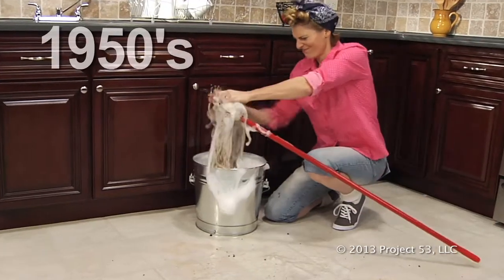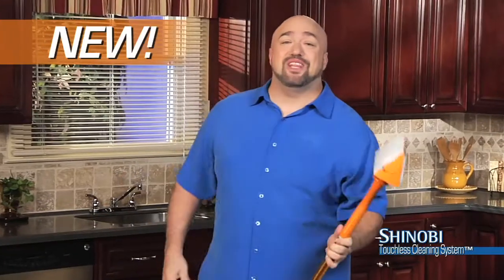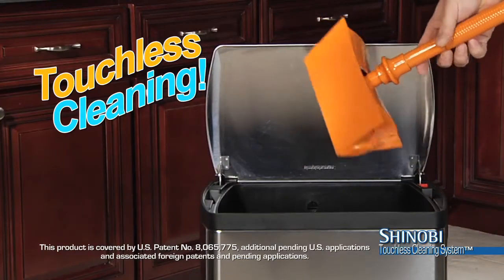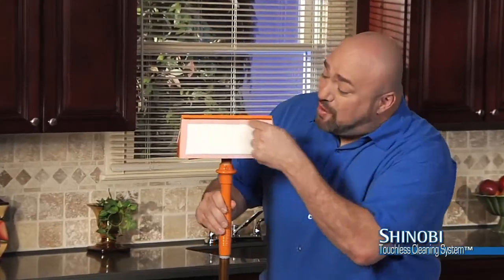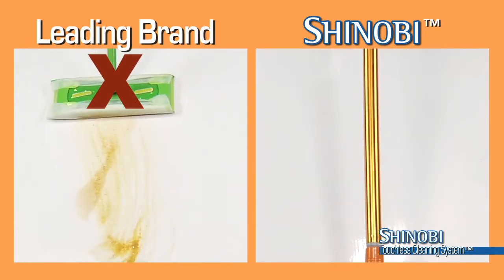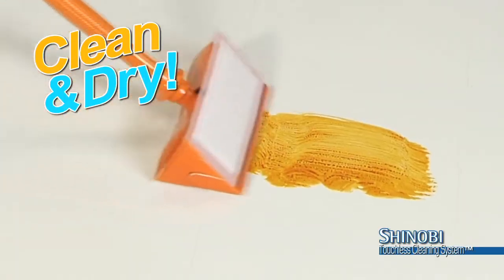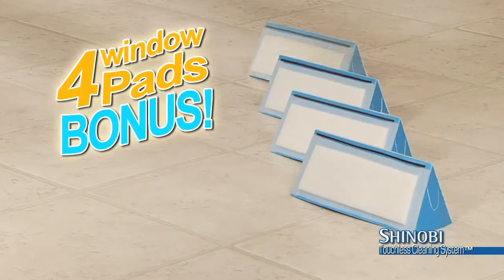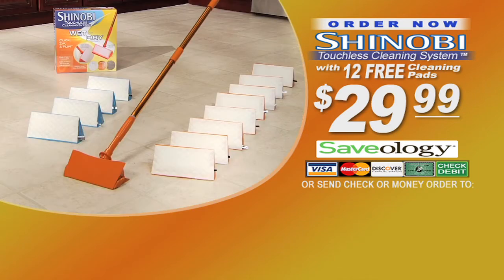Fred Vanore Shinobi Blue Moon Studios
Fred Vanore